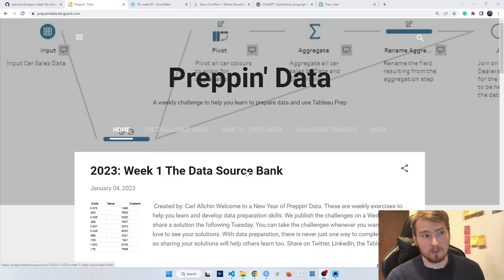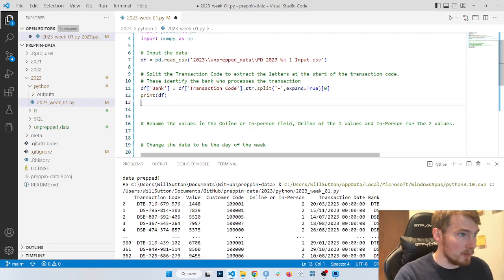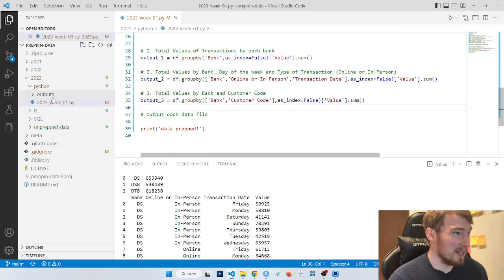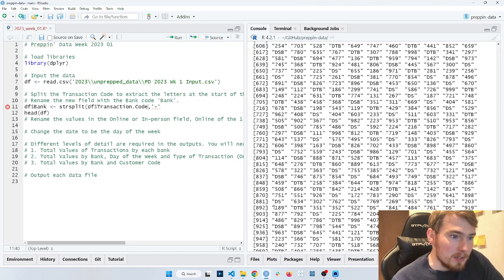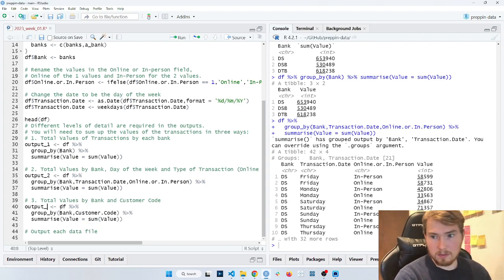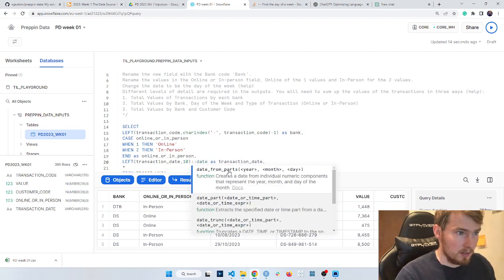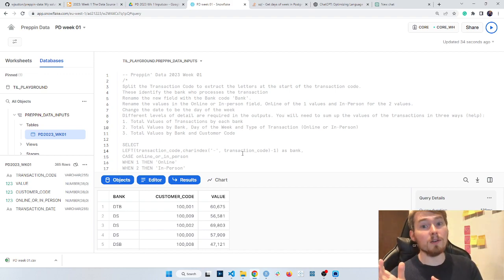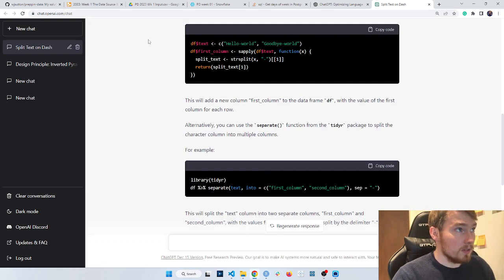Learn Data Prep with Python, R & SQL | Preppin' Data Challenges | 2023 Week 1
Preppin' Data challenges are an excellent way to build skills for data cleaning and data analysis.

In this stream, I solve these data prep challenges using:
- Python using VS Code
- R using RStudio
- SQL using Snowflake

You can find my solutions on my Github page shortly after the stream ends

00:00 Setup
03:20 Python
36:20 R
1:10:04 SQL
1:38:38 ChatGPT